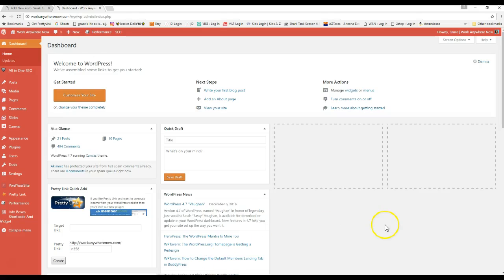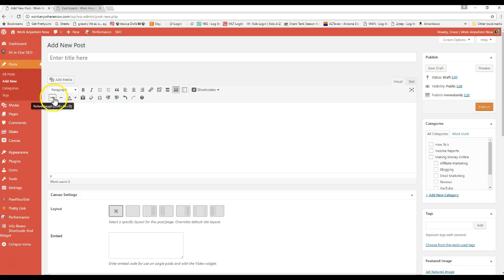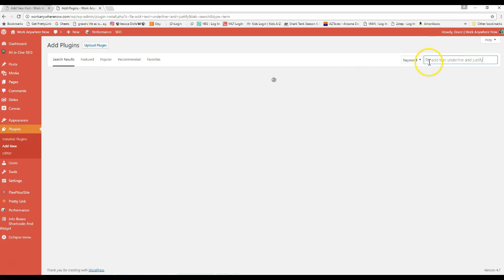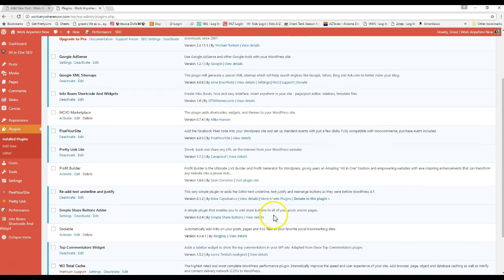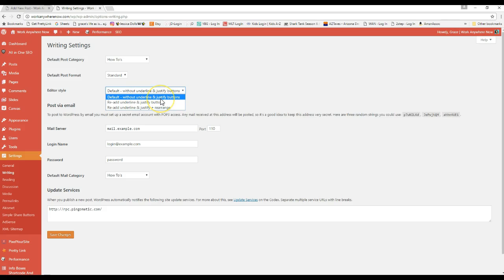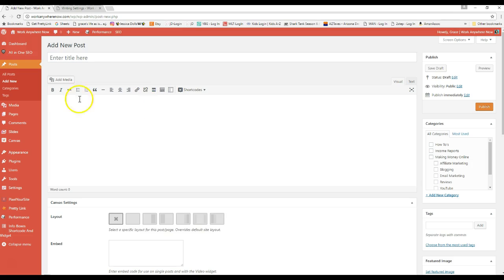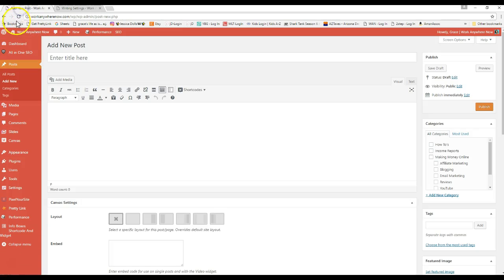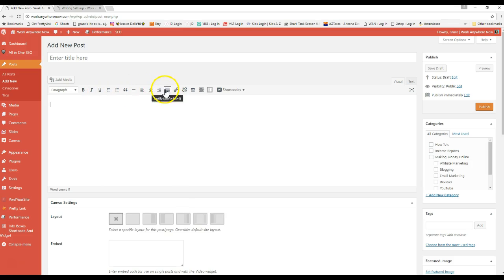WordPress: Want Missing Underline & Justify Buttons Back!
Did you know that they removed the Underline & Justify buttons with the WordPress 4.7 update??  If you want the missing buttons back on your toolbar, watch my video and you'll add them back in no time!

See my #1 Recommendation on how to build a website and make money from it